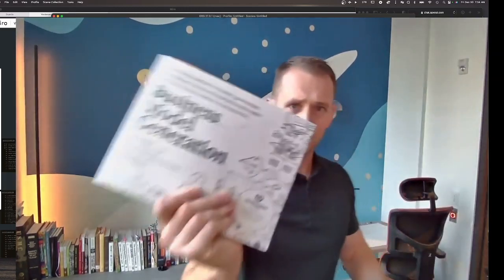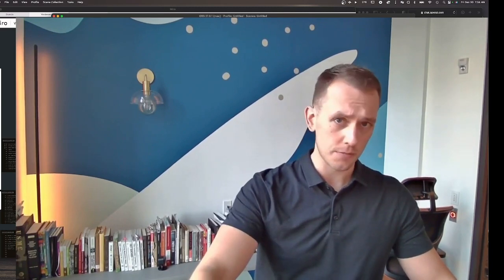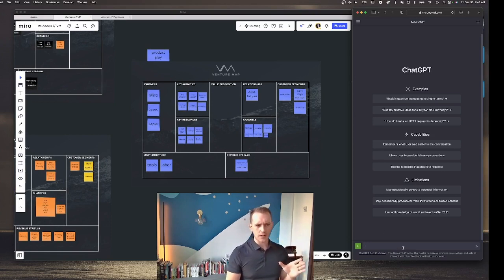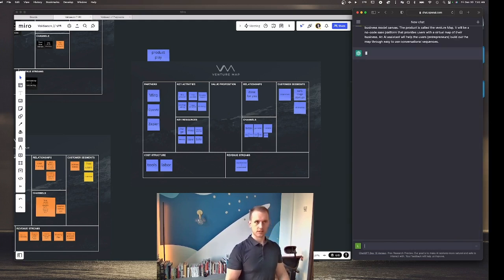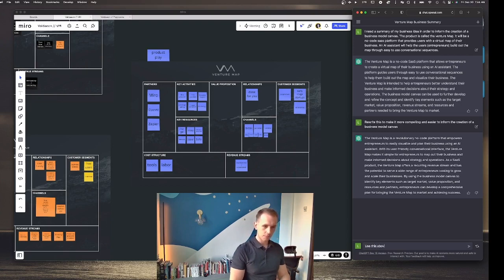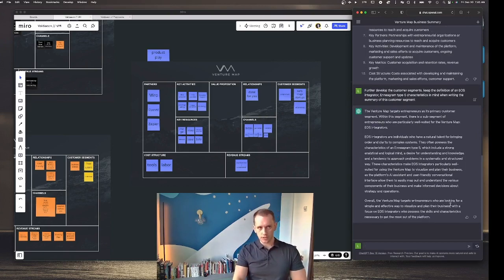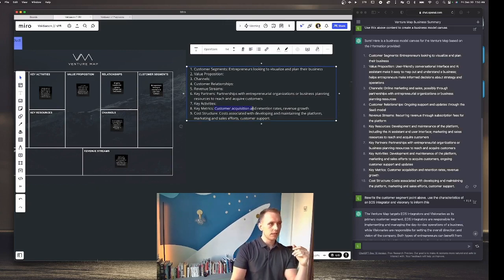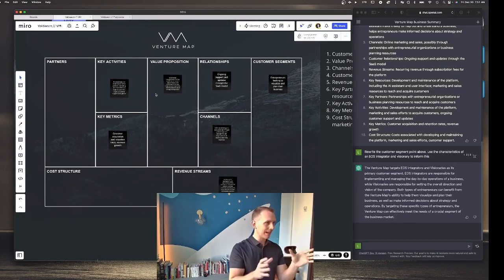Business Model Canvas + ChatGPT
Elevate your business strategy with the help of the Business Model Canvas and AI tools like Chat GPT! As a US Marine veteran and seasoned entrepreneur, I'm here to guide you through the process of streamlining your learning and effectively implementing plans for success.

Follow along as I demonstrate how to use these powerful resources to take your business to the next level 💻